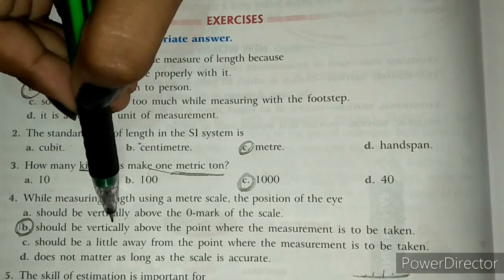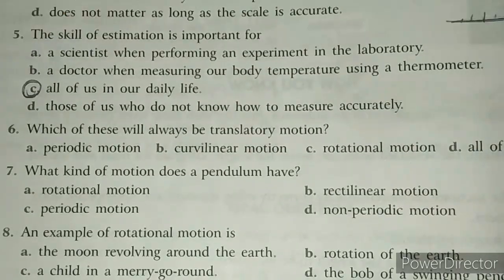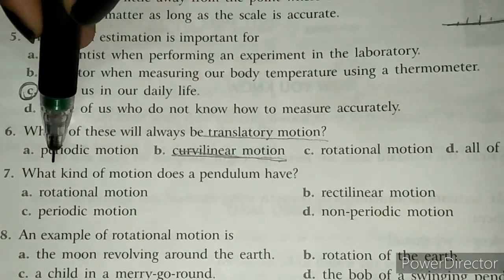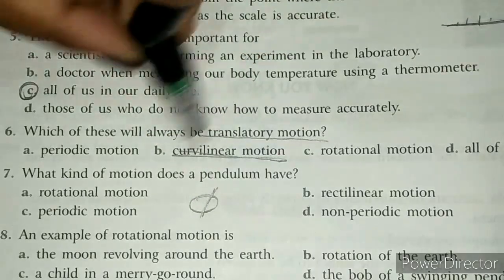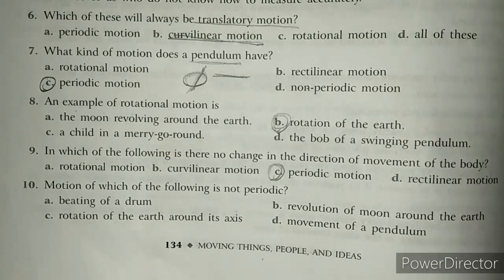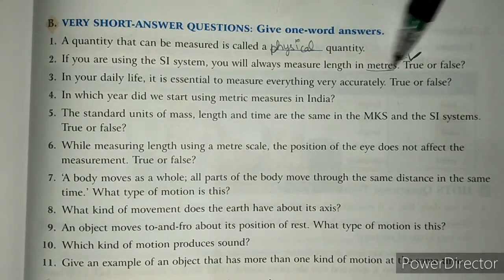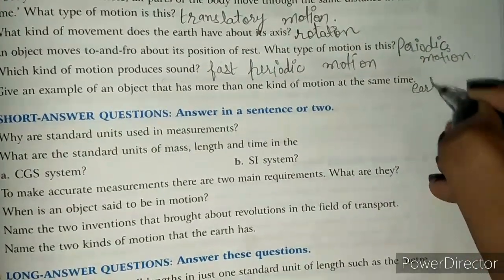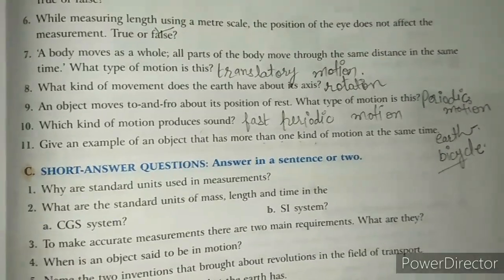Solutions part - 1(measurement and motion)